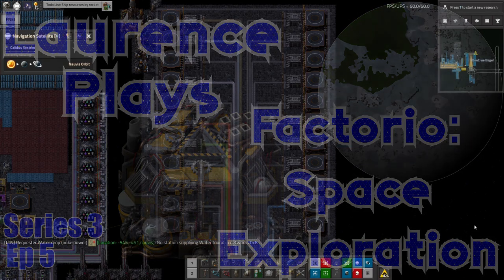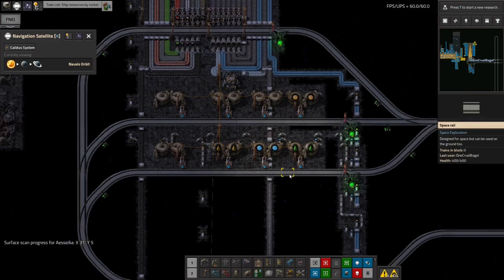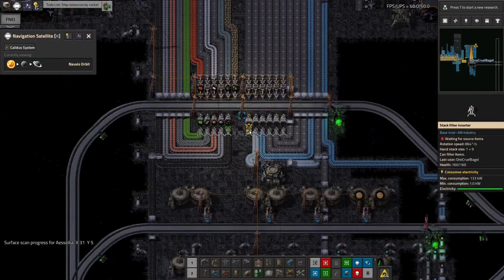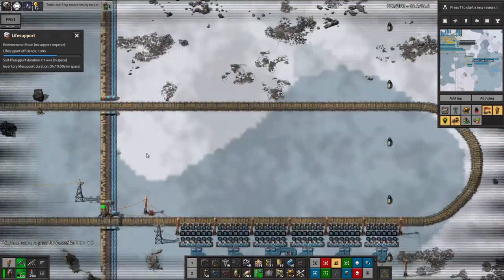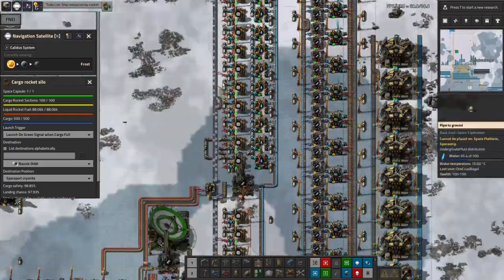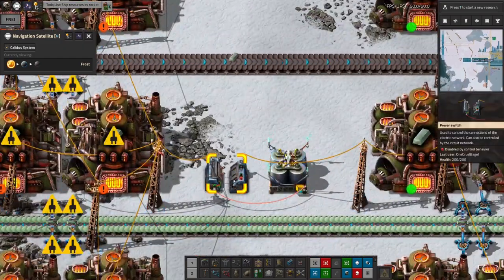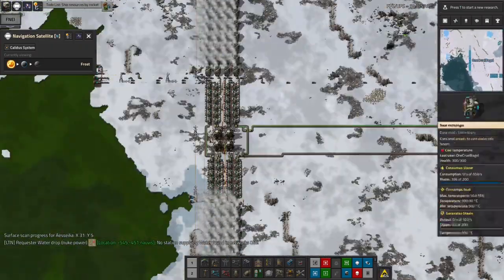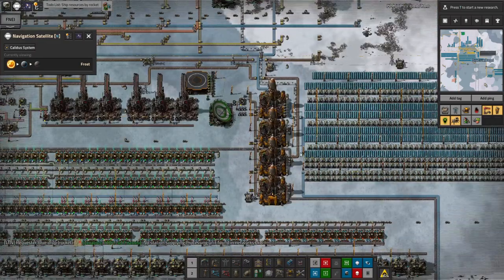S3-E5 - Cooling Power - Laurence Plays Factorio: Space Exploration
The new Space Station parts are coming along nicely, however I need to think more about the supply input as well, so it's off to Frost I go to try to squeeze a bit more production out of that planet. I've learned a lot since I set up the outpost there, so it shouldn't be too hard to improve it - I hope! I'll also have a good think about modules and the tradeoffs required.